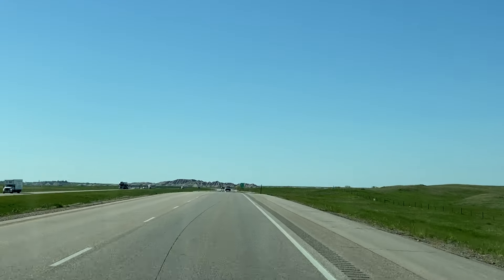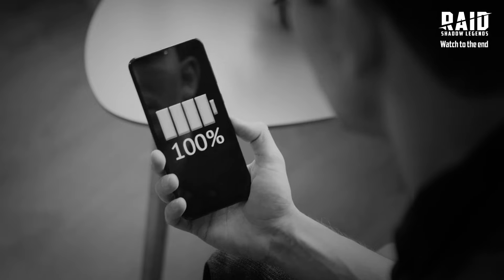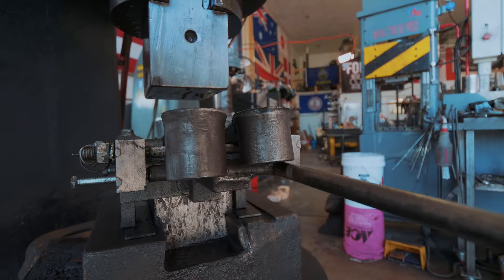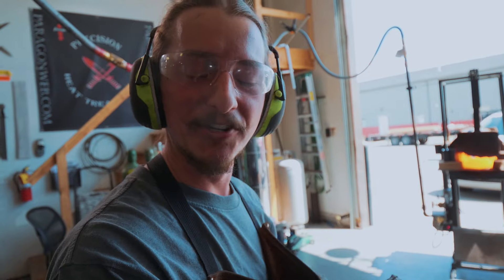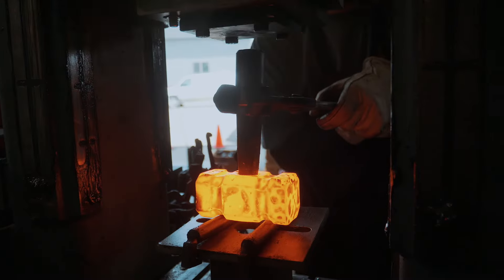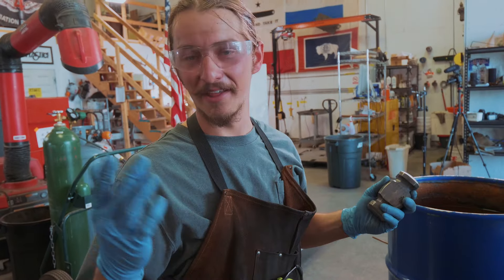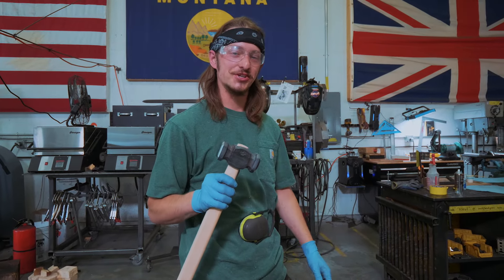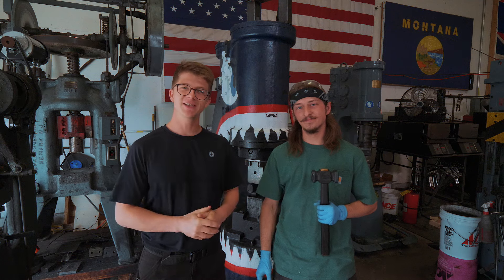How He Made 500 Hammers!!! (Back in Montana)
Install Raid for Free ✅ Mobile and PC and get a special starter pack 💥 Available only for the next 30 days 💥

Instagrams:
Alec: @alecsteele

Alec

SD CARD